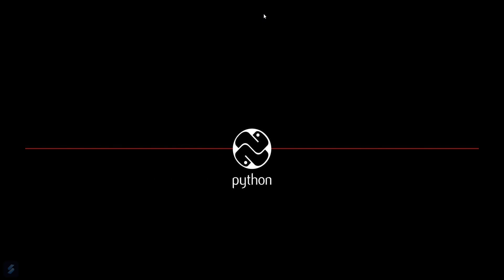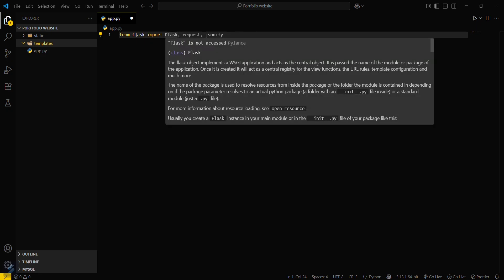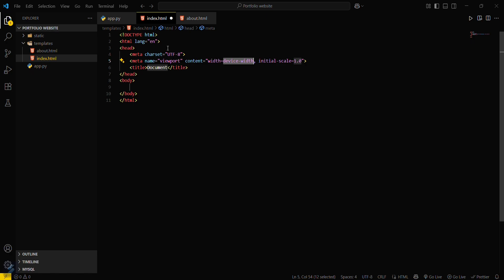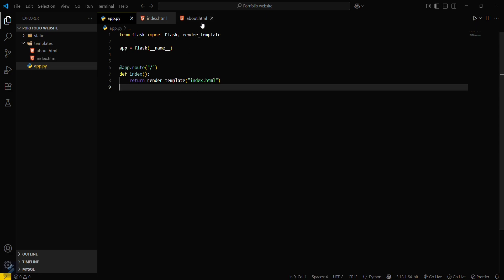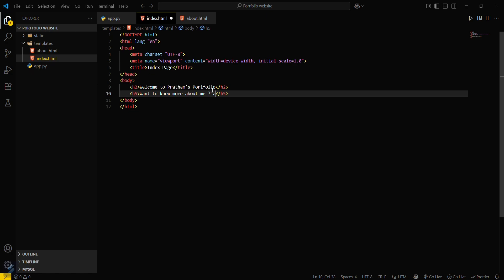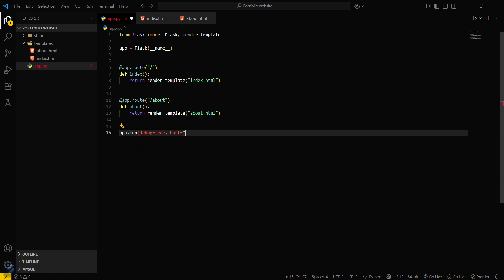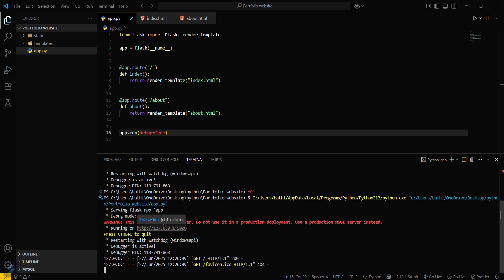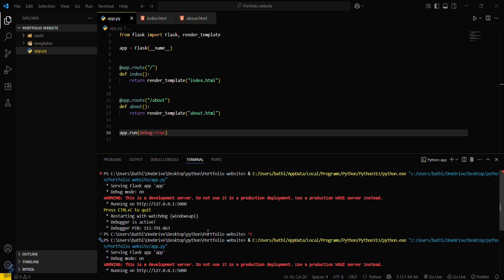How to Build a Portfolio Website with Flask | Personal Website Tutorial for Python Web Developers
Want to showcase your skills and projects online? 🌟 In this beginner-friendly tutorial, you’ll learn how to build a personal portfolio website with Flask, a lightweight and powerful Python web framework.

This project is perfect for anyone looking to:

Build their personal brand

Add real-world web dev projects to their resume

Learn the basics of Flask, HTML/CSS, and templating

🧠 In this video, you’ll learn:

How to install Flask and set up your project

Create routes for your home, about, and projects pages

Use Jinja2 templating for dynamic content

Add contact forms and project showcases

Bonus: Deploy your portfolio online using GitHub Pages, Render, or PythonAnywhere

✅ Great for:
✔️ Students
✔️ Developers building their first website
✔️ Freelancers
✔️ Anyone looking to learn backend + frontend integration with Python

🎯 Continue your learning with our Python Flask Project Series, including blog apps, login systems, and full-stack tools!